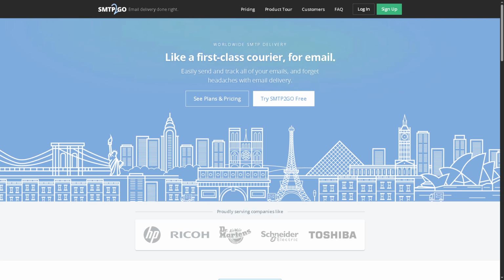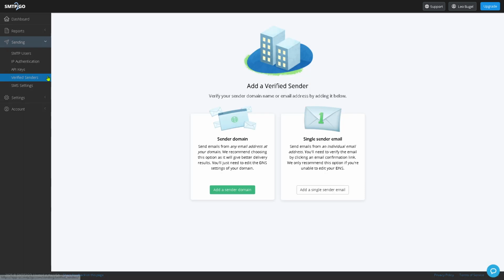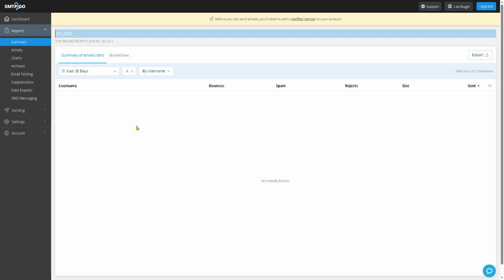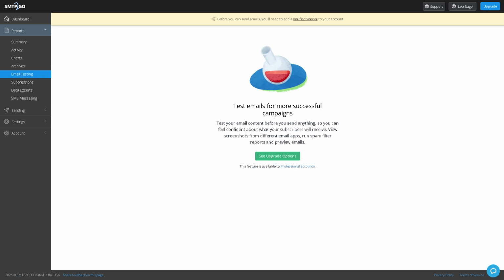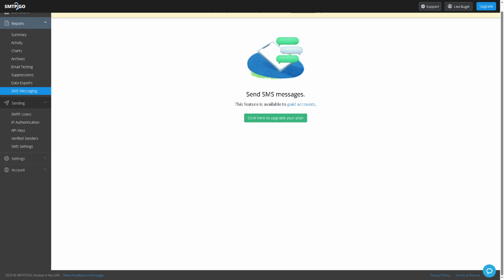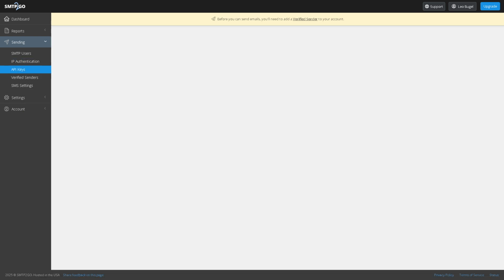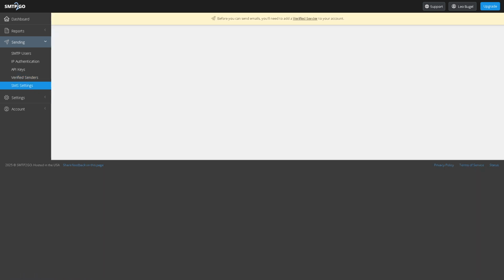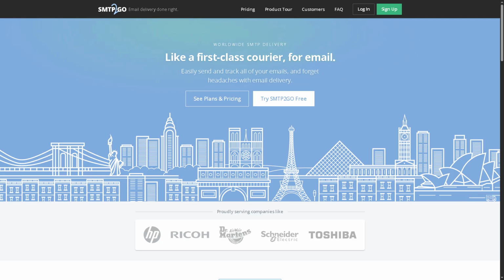SMTP2GO Tutorial for Newbies | Email Marketing Software Signup & Setup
In this beginner tutorial and training video, we show you how to install and use SMTP2GO CRM software.  We show you how to create an account and get started, how to use all of the core features in this demo, and give quick review of the software.